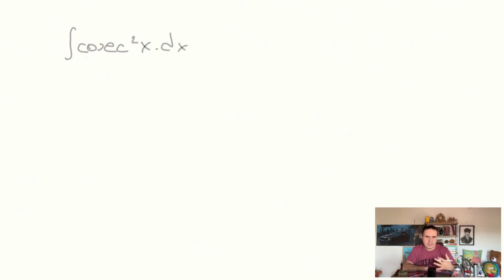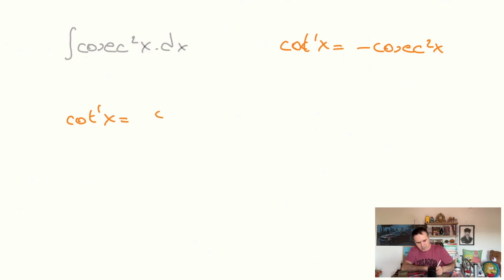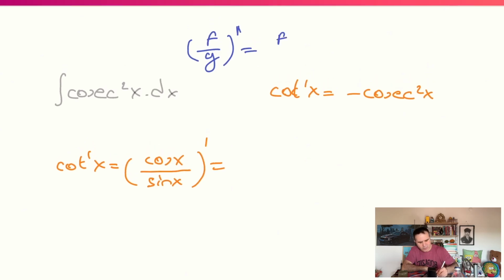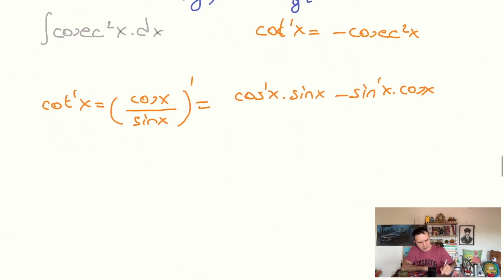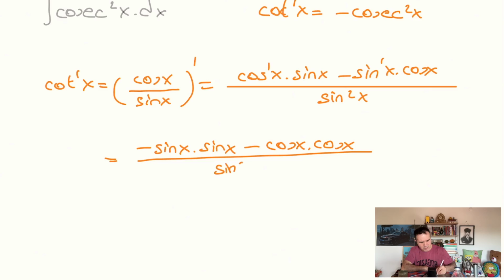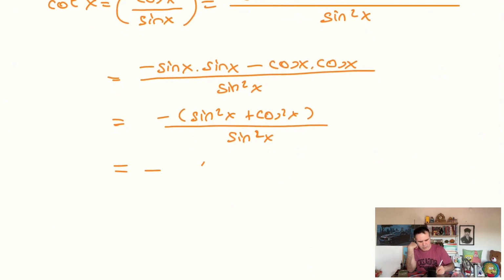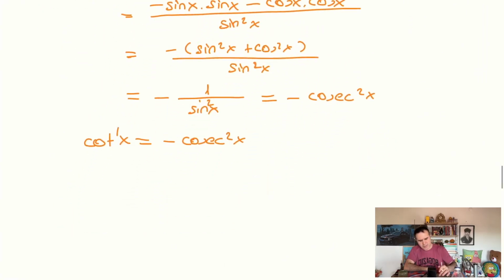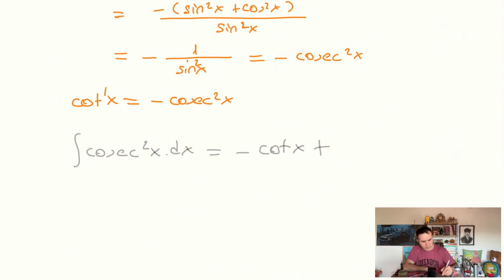🎯 How to Integrate Cosec²(x) — Step by Step ∫cosec²(x) dx | North Campus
🎯 How to Integrate Cosec²(x) — Step by Step ∫cosec²(x) dx
In this video, you will learn a clear, step-by-step method to solve the integral ∫cosec²(x) dx. This is one of the fundamental trigonometric integrals, and understanding it thoroughly will strengthen your overall calculus skills.
Why the integral of cosec²(x) directly leads to −cot(x) + C
Step-by-step explanation of the substitution or recognition method
Common mistakes to avoid when integrating cosec²(x)
How mastering this method improves your overall understanding of trig integrals